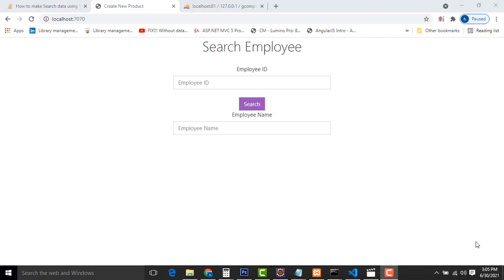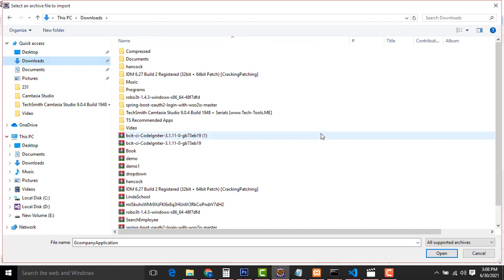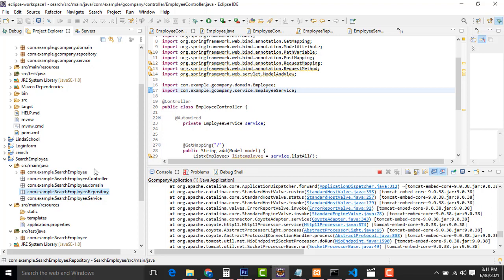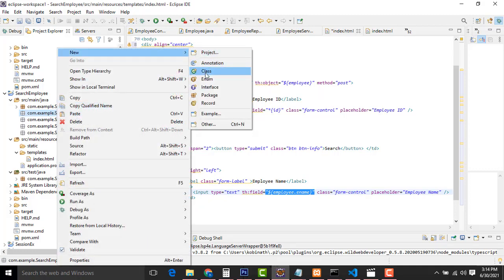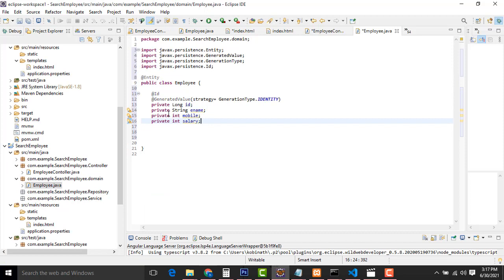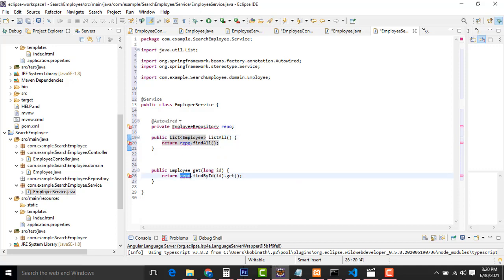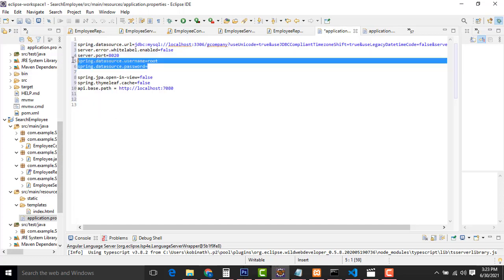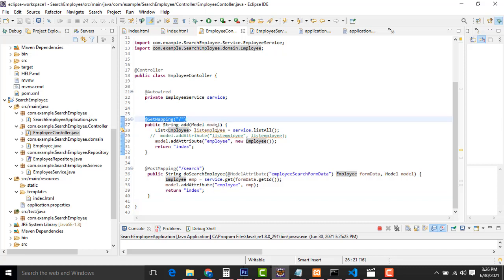Spring Boot Search Example